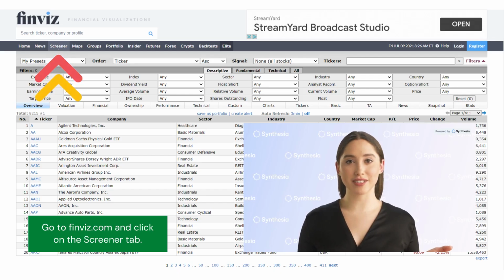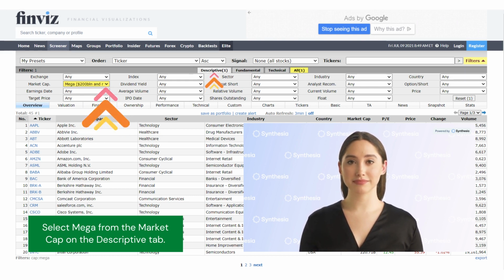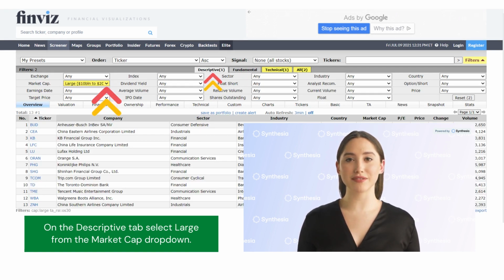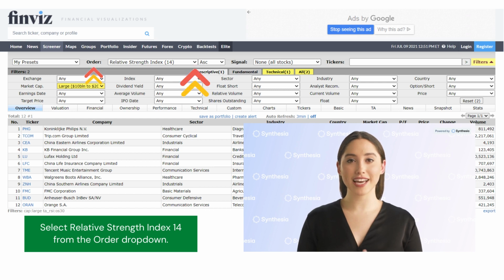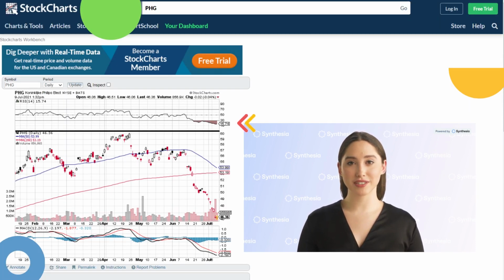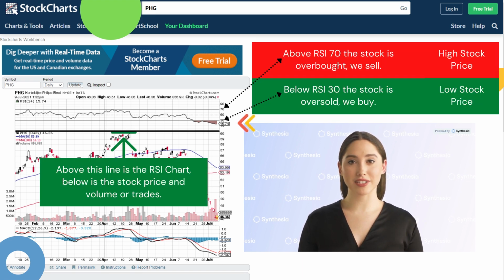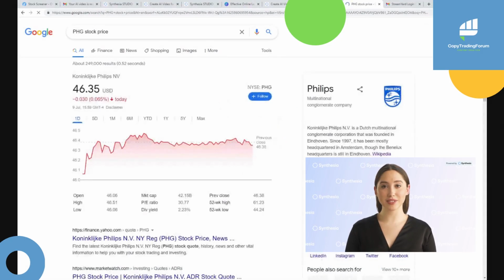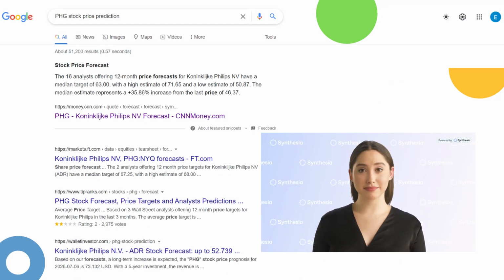How to Swing Trade for Beginners on eToro?